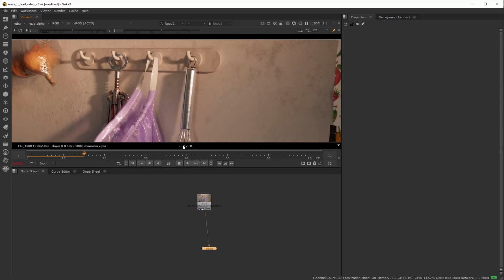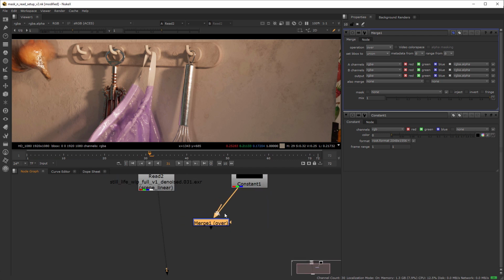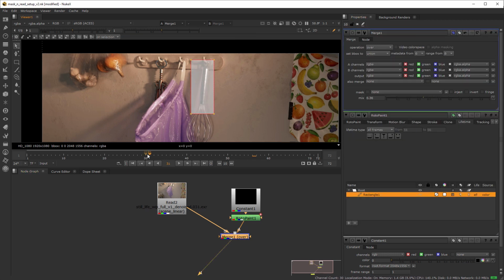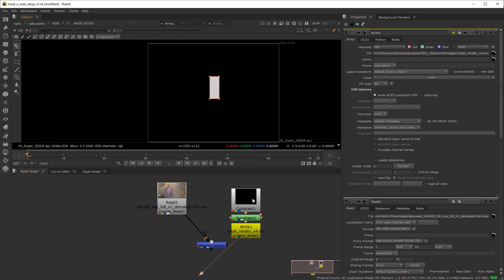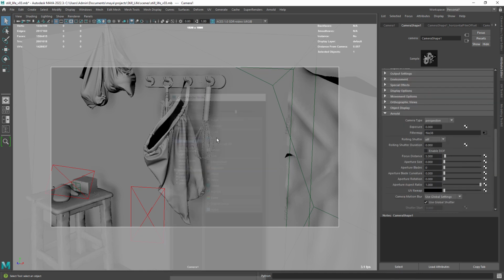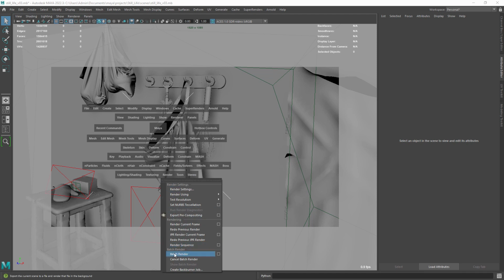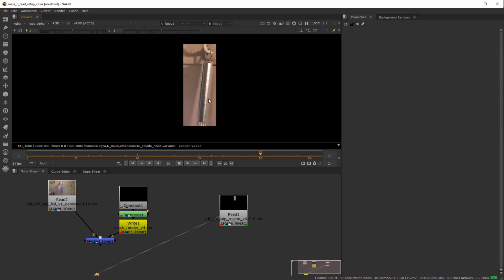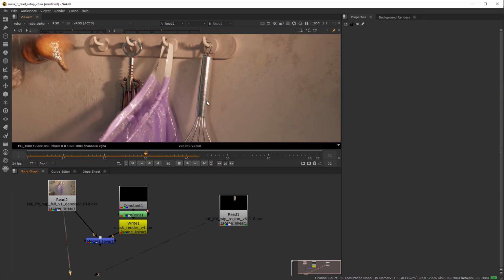Region renders for sequences in Arnold with filtermap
In this video I am going to show you how to troubleshoot your renders with Arnold's filtermap.

Let me know if you enjoyed this video.